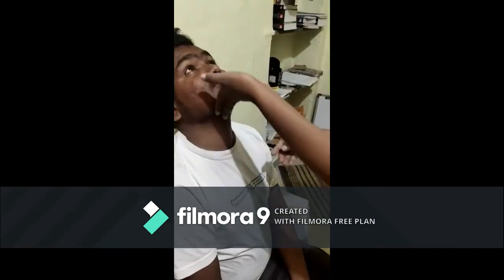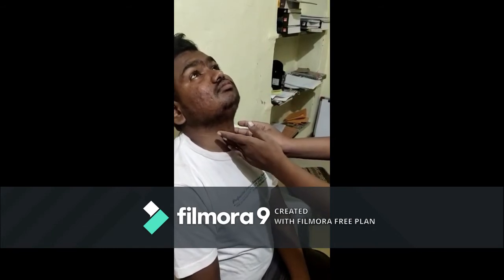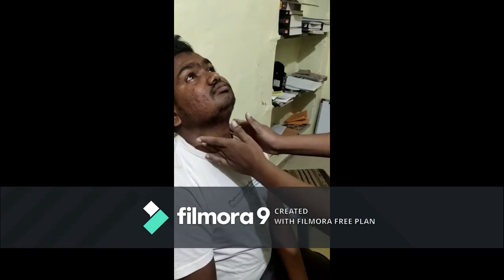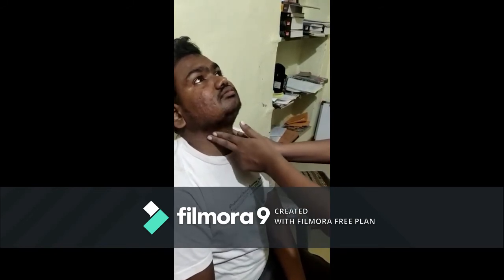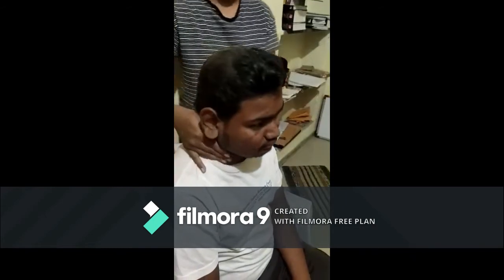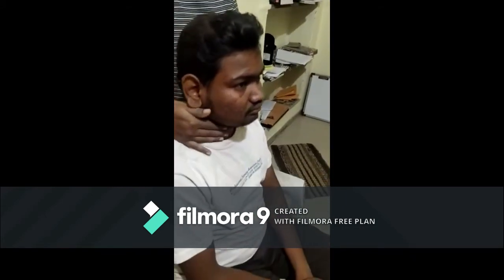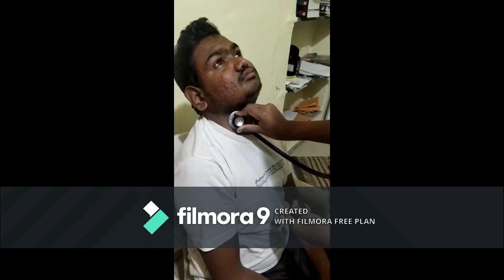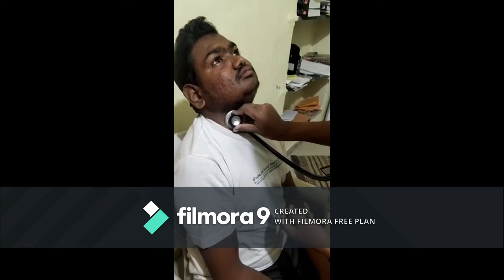SHELKE PALLLAVI Nose ,Mouth and Neck examination